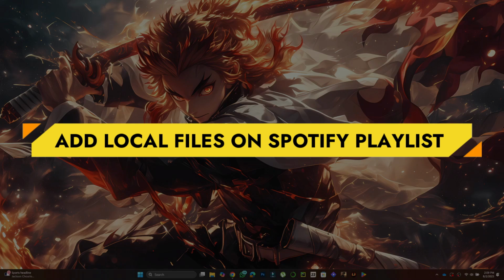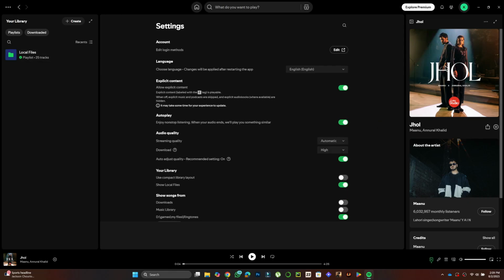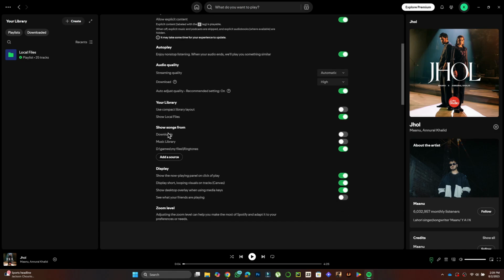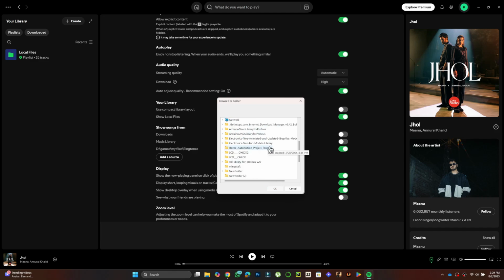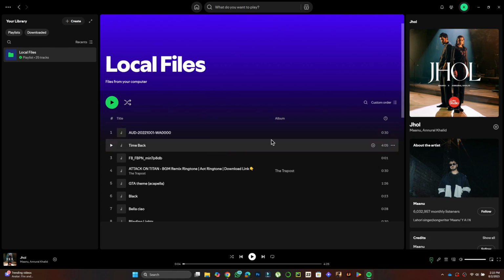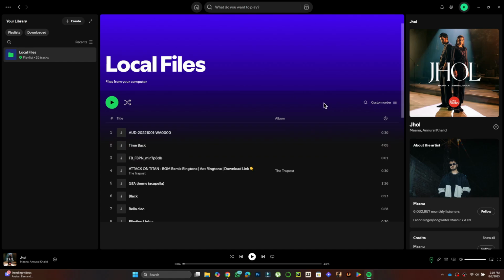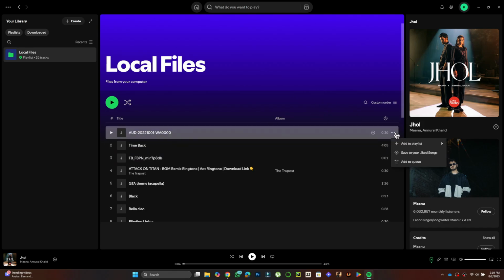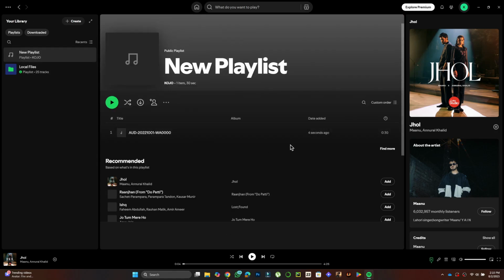How to Add Local Files to Spotify Playlist (2025)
🎵 Want to listen to your favorite local music on Spotify? This easy tutorial shows you how to add local files to your Spotify playlists so you can enjoy all your music in one place!